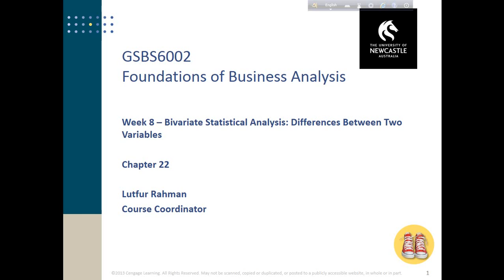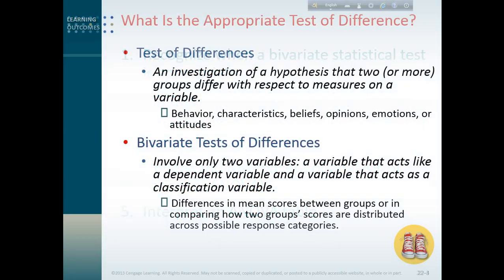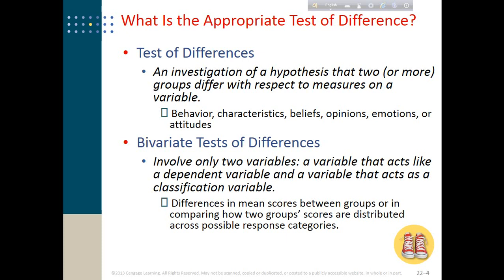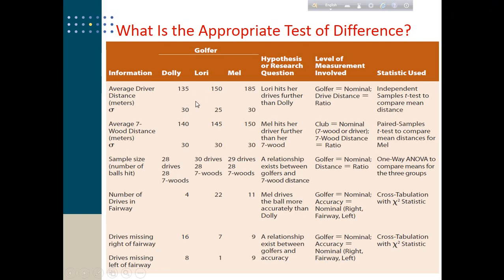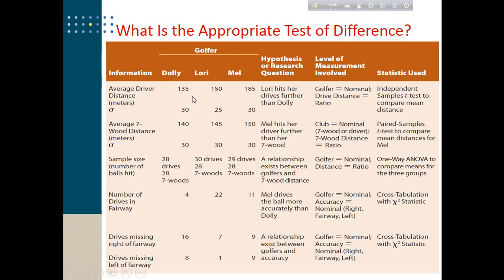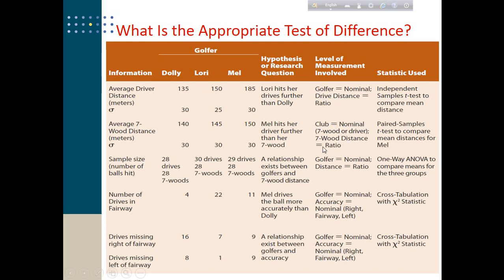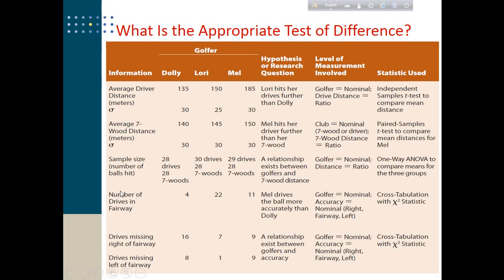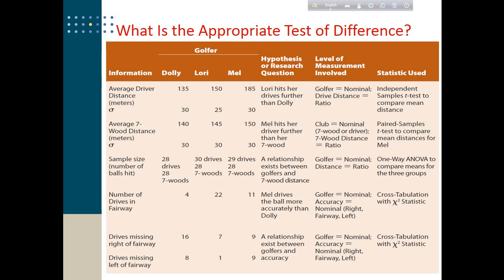Week 8 Learning objective 1